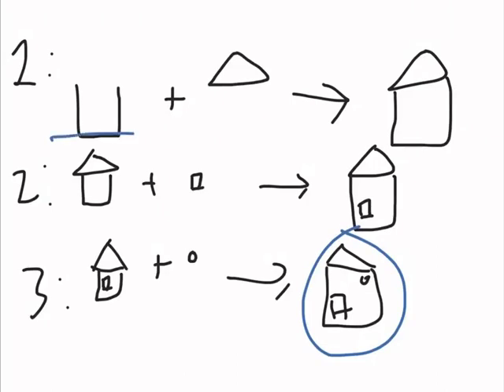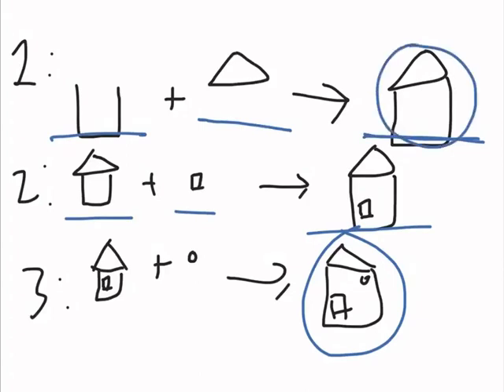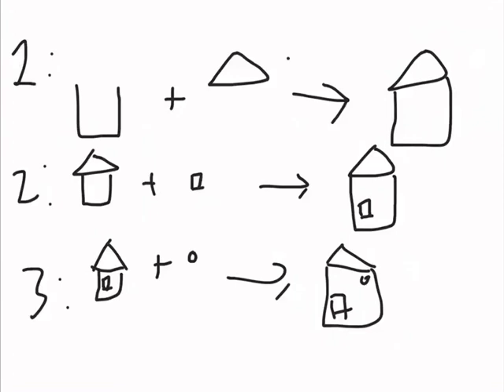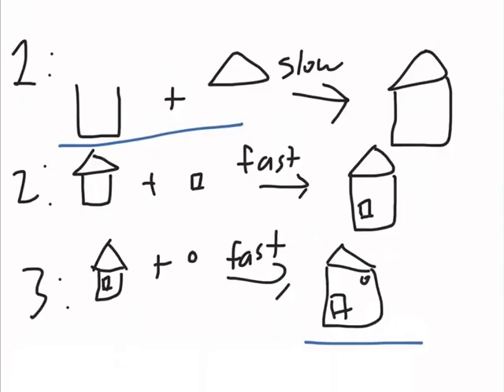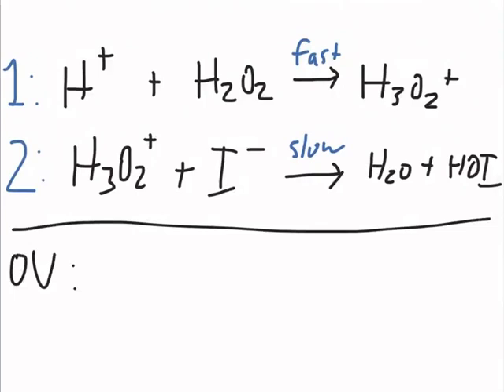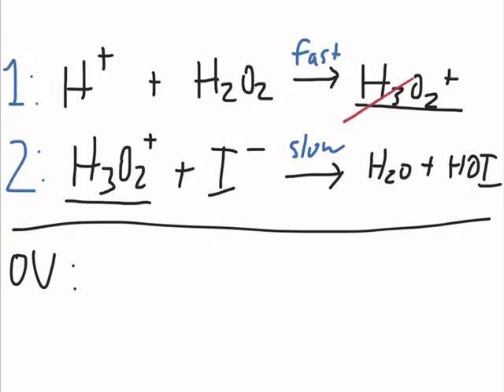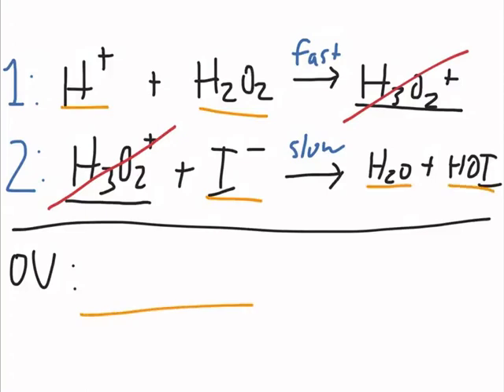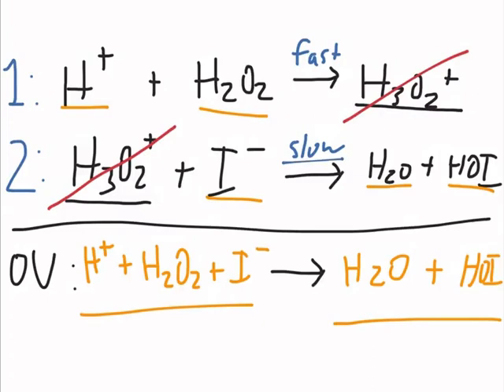Chemistry 12 | Reaction Kinetics (part 4) | Reaction Mechanisms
This video will go over Reaction Kinetics, the first big idea of the Chemistry 12 curriculum. We will go over elementary processes, reaction intermediates, and rate-determining steps. This is part 4 of Reaction Kinetics.